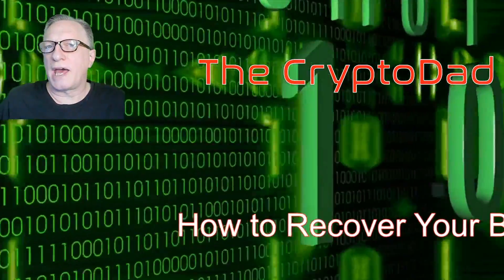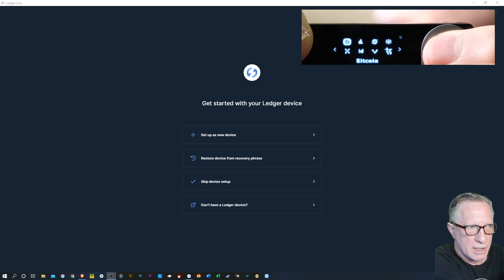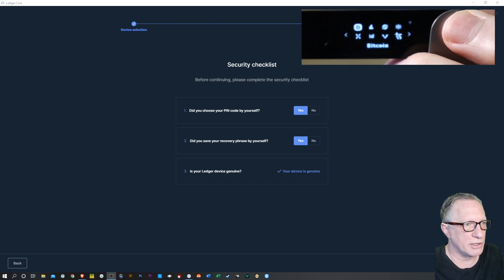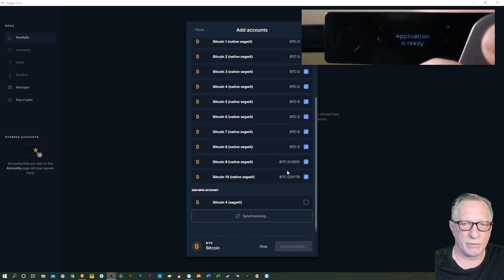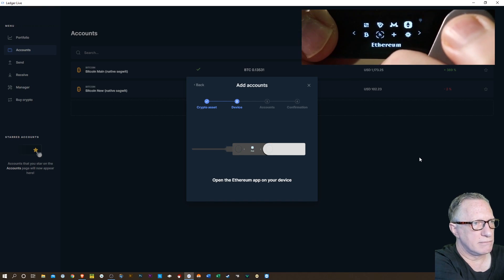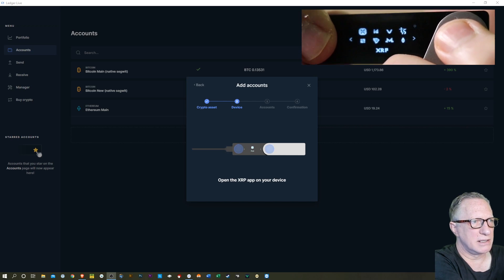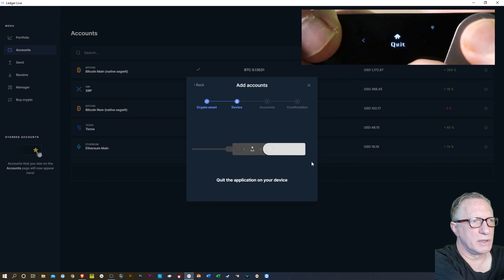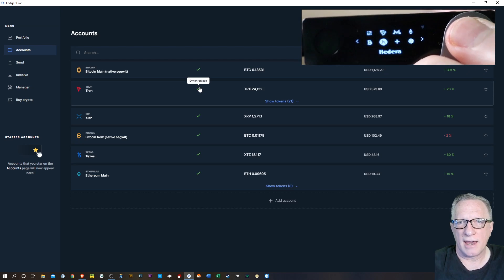How to Restore Bitcoin Ethereum XRP and Others Using Ledger Live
This video covers restoring your accounts when you reinstall Ledger Live on a new computer or a crashed computer. Here a few links to videos where I show how to restore the private keys to a new or reset Ledger Nano Device

How Restore to Ledger Nano X from the 24 Word Recovery Phrase of Your previous Ledger Nano S

3MssiN2oYf3fThvMUfVGziPdnkG1Bp7JQP
0xEB5DF9A76e24516c49fBaBb082906E87242Fb315
MVTh6FECgK17wRZ8Mi4gkRPpCM5j3xrCot
3CyFak27g5DernPEBttQ3fCS5uhTfu524G
rMvMUNxrgwvNnrZV4PFT56MZcY9rJiUh8M